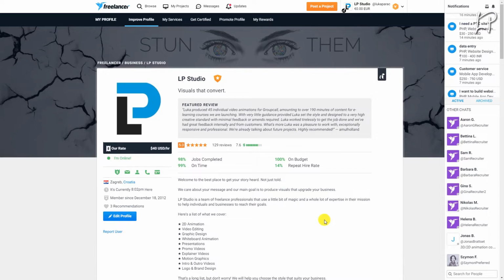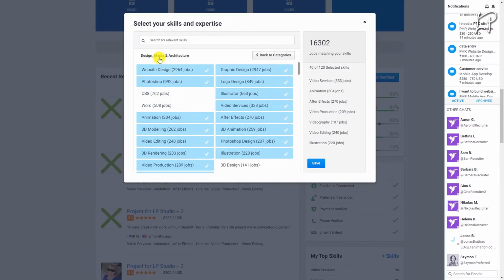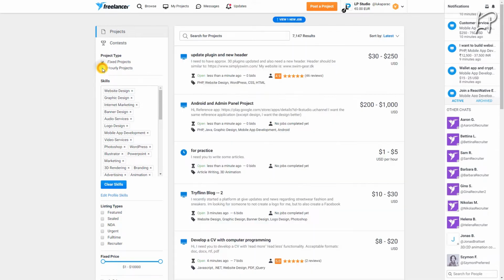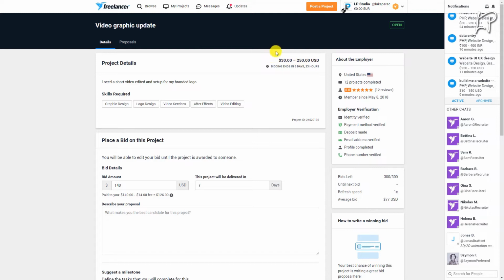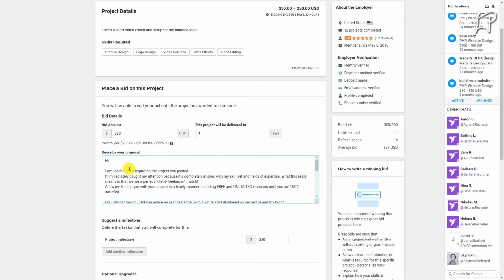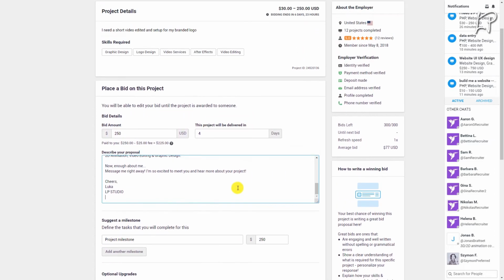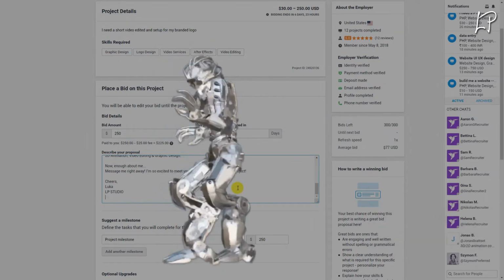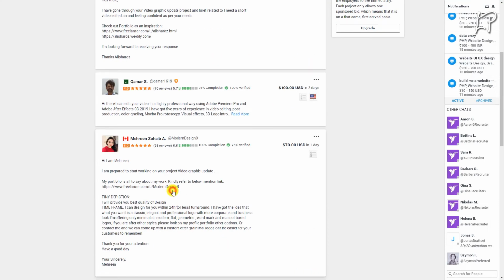BIDDING on a Project + FREE Template [FREELANCER.COM]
An episode of Freelance 101 Series in which you'll see how bidding on a project on Freelancer.com isn't something you should be afraid of. :) Also, you'll learn how to set up your profile skills so you can bid even more specific and get that first job. Lastly, I've shared some cool bonuses and a free template down below!

CHAPTERS
0:00 Intro and initial explanation
1:25 Beginning of tutorial
1:56 Choose relevant skills
3:15 How to properly bid
6:17 Free bid template for beginners
7:23 Place your bid and study competition
8:29 Final thoughts
9:19 Outro